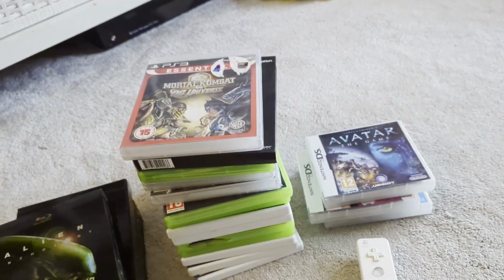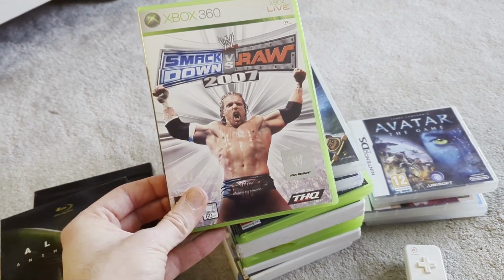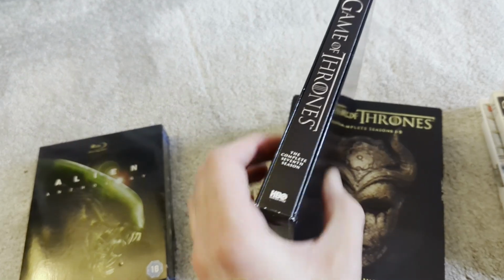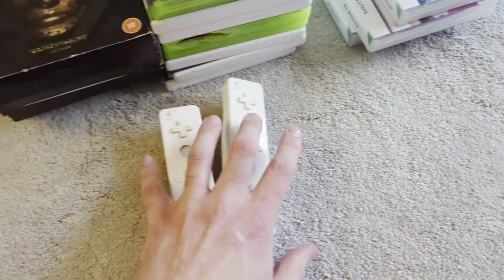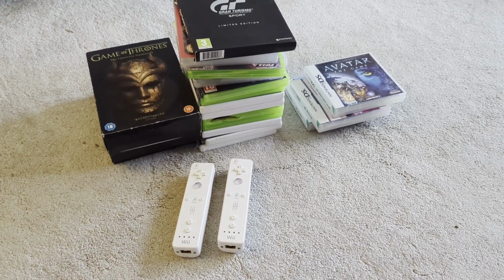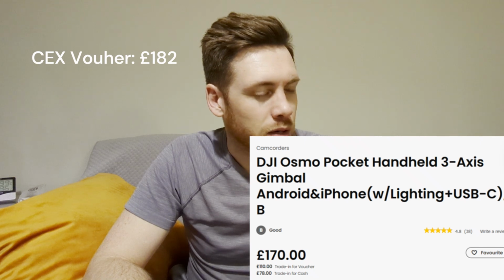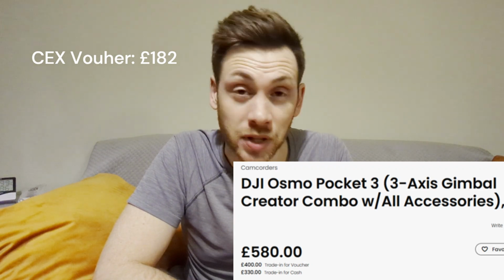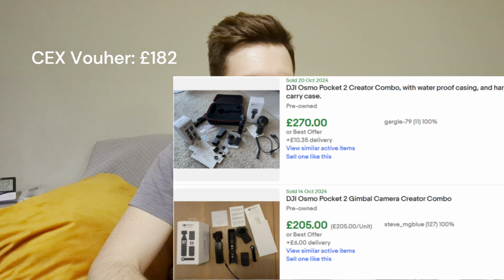Lets Count Some CEX Voucher! £££ - Bonus Waffle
The trade-in pile has gone, how much did I get for it!? And how big is our CEX voucher now, watch to find out. With added waffle!